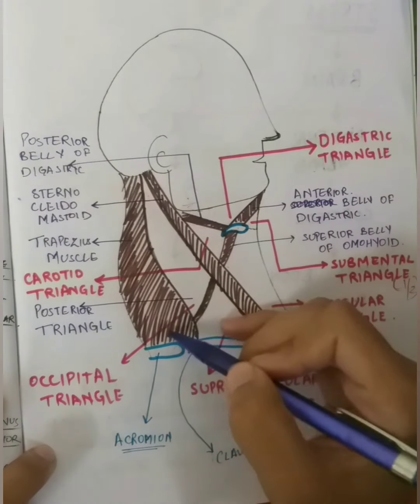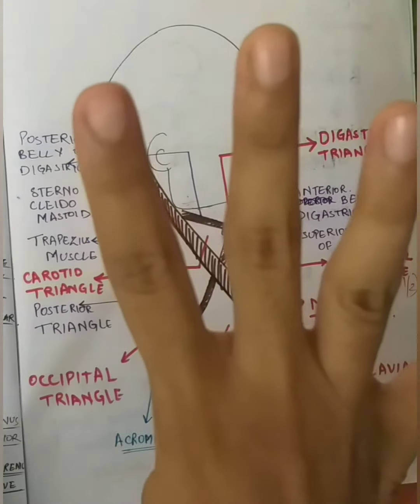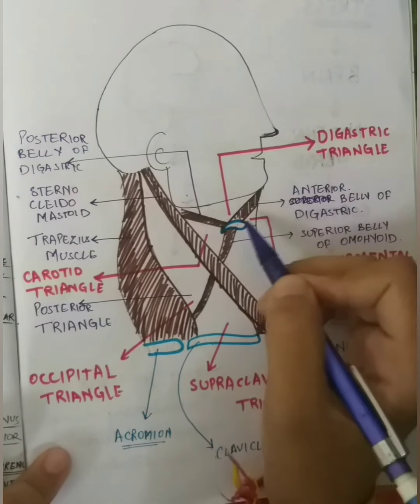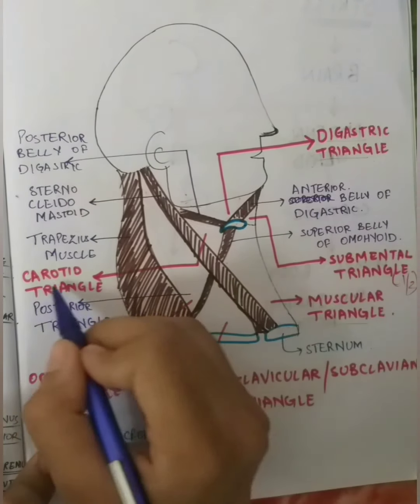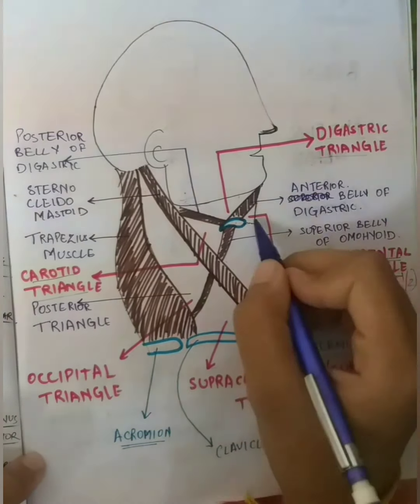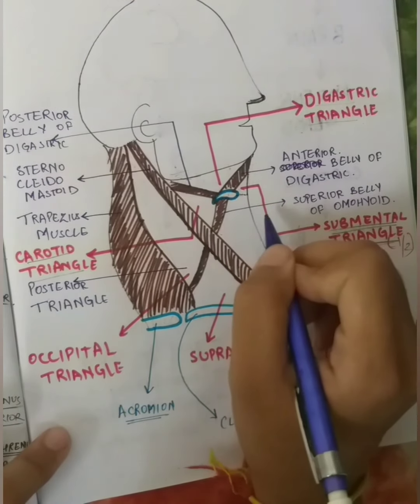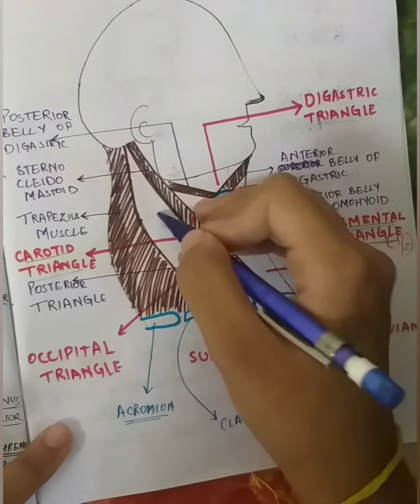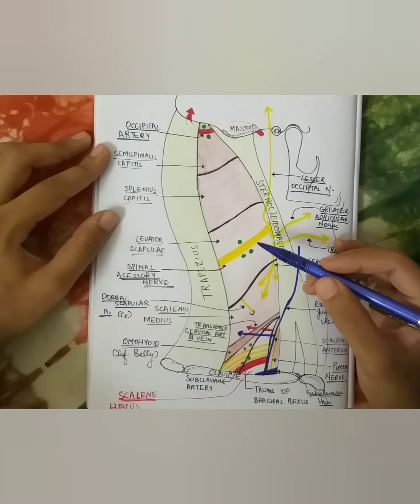Triangles of neck made easy/posterior triangle in detail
further triangles are explained in my in next video